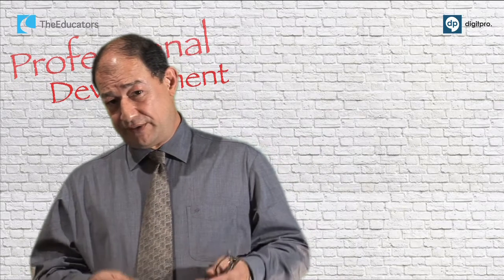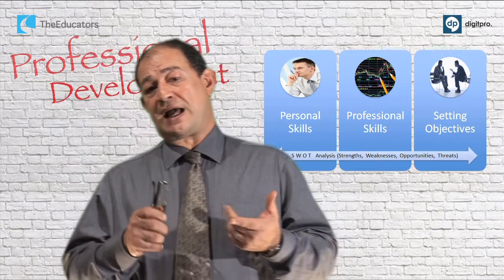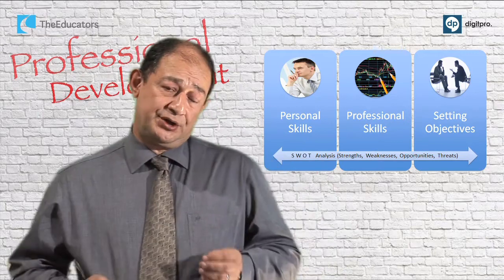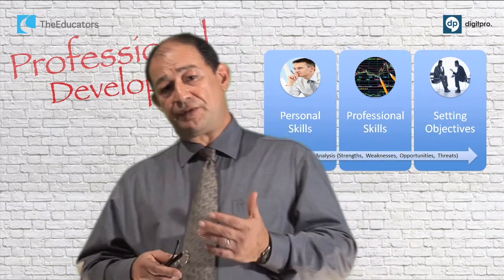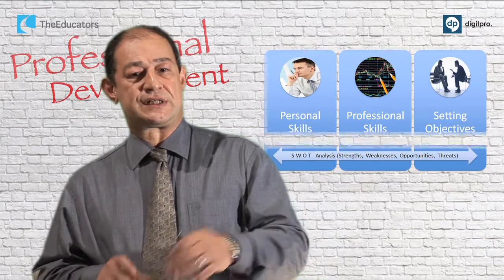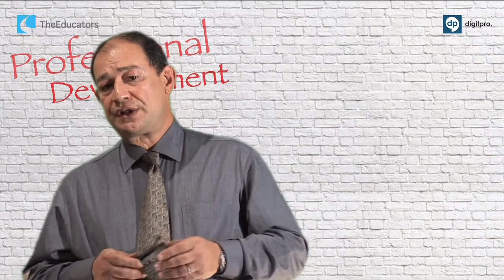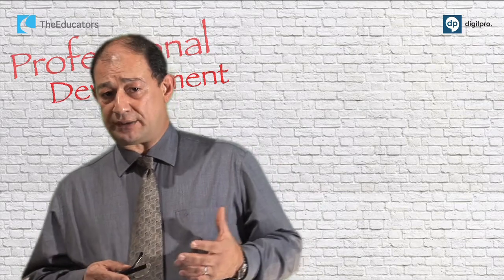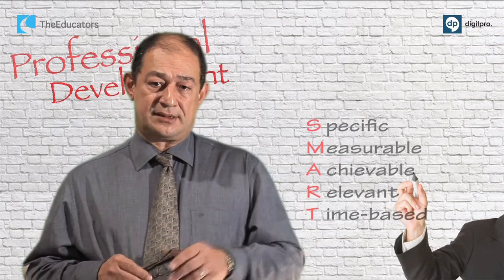Professional Development Planning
Did you like this video?  Please Share It.

Course Summary:
The course in Professional Development Planning course provides you with the methods and techniques to assess the development of your own skills to support the achievement of your strategic direction. You can achieve this through analysing your current skills and preparing and implementing a personal development plan.

Main Topics Include:

Professional development objectives
Personal skills
Professional skill
Achieving strategic goals

Stage2 - Professional development planning
Skills audit
Personal development plan
Monitoring and evaluation